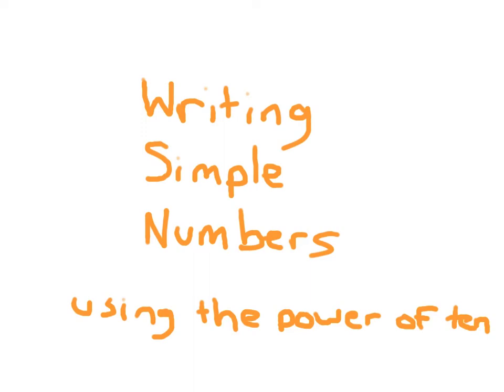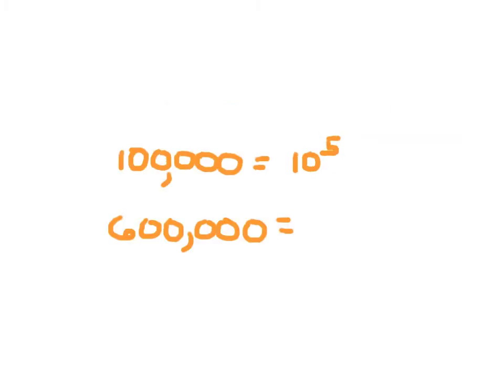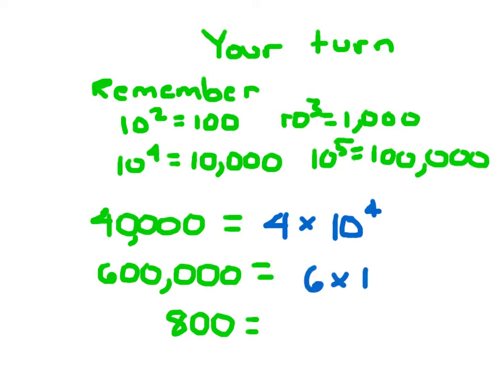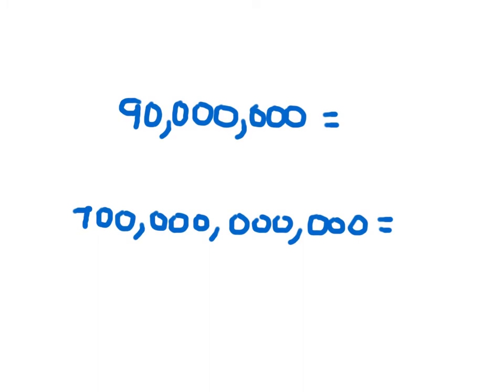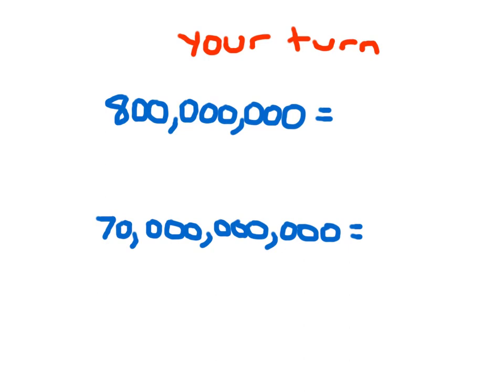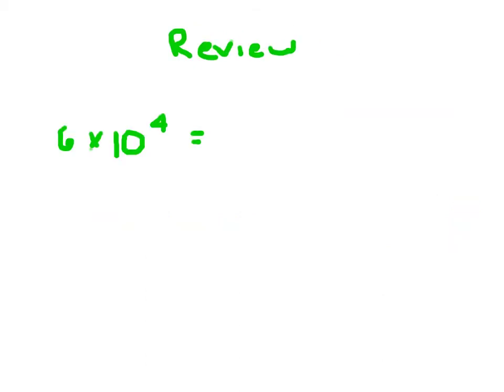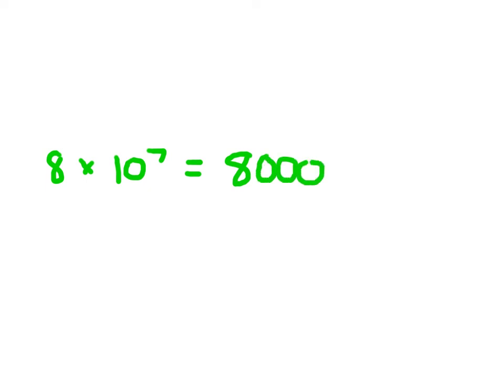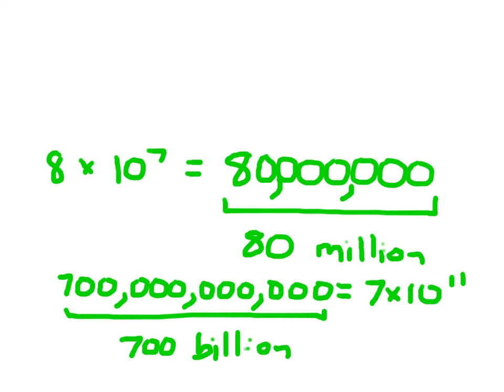Writing Simple Numbers to the Power of Ten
Write numbers as a product with a power of ten.  i.e. 3,000 = 3 x 10 to the third power.  Learn to write numbers up to the hundred billions place as a product with a power to ten.